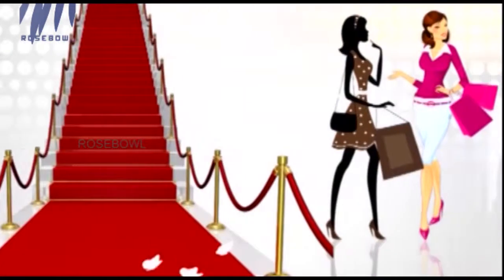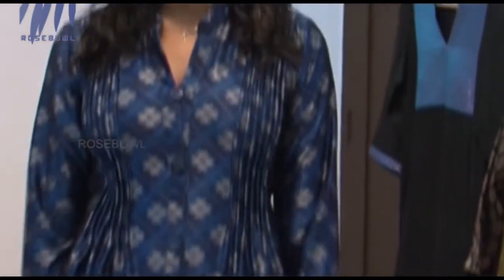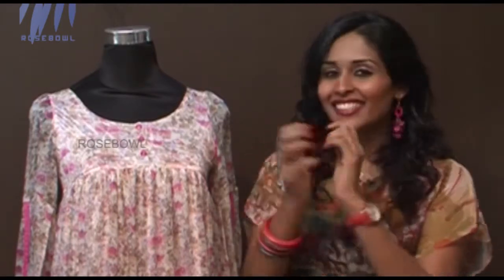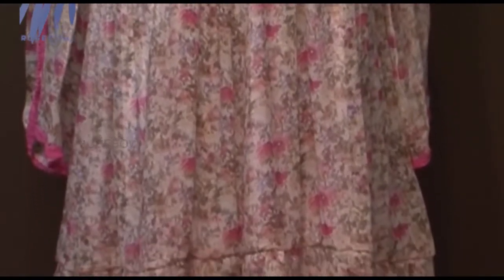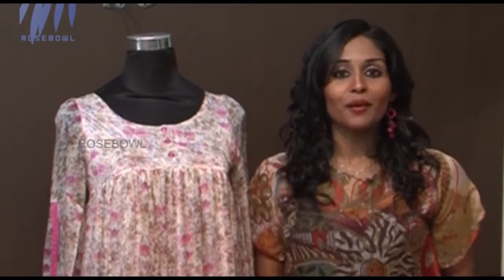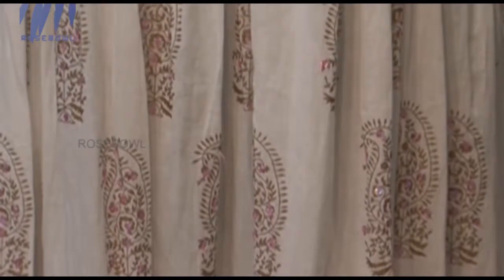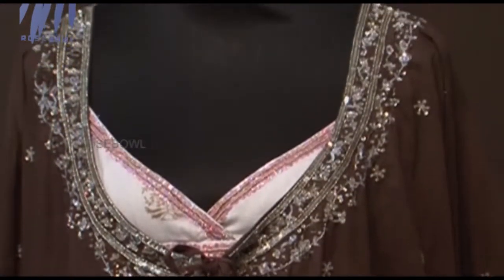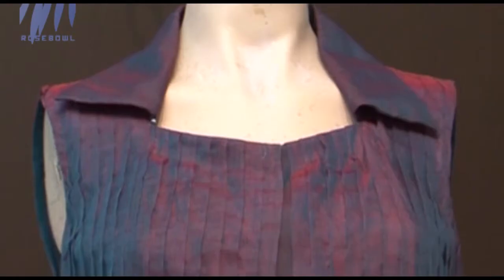Good Life - How to dress up in Vogue? | Fashion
In this episode of Good Life features shows us how to dress up in Vogue? in Fashion segment in this show. Good Life is a lifestyle show on Rosebowl. The show, through it's three sections discusses the latest fashion trends, home décor ideas and food.